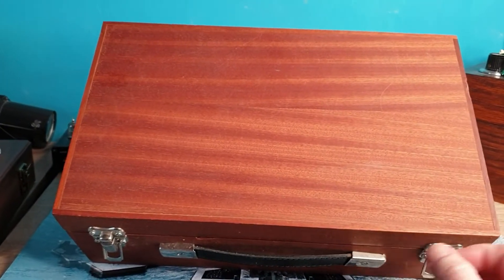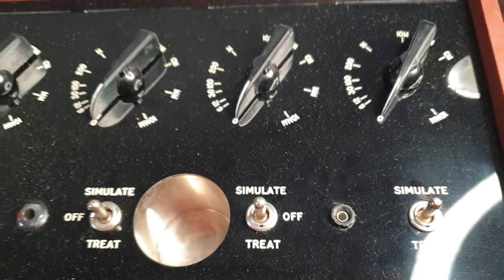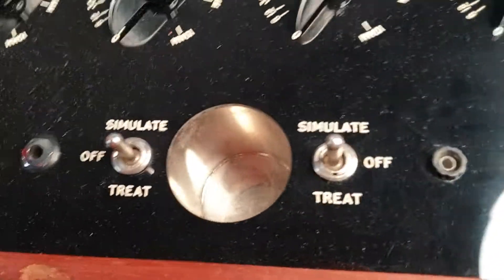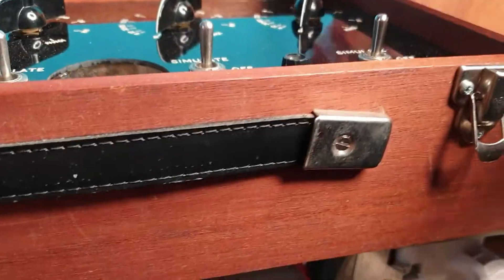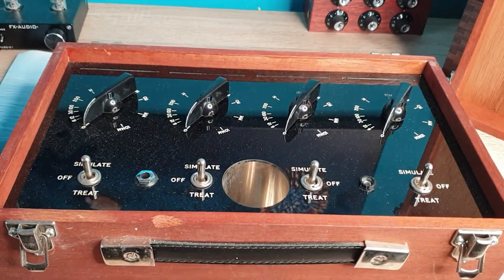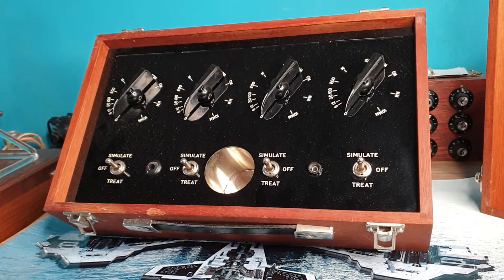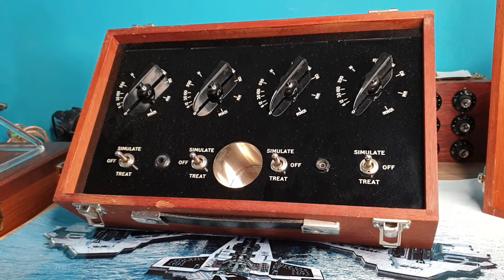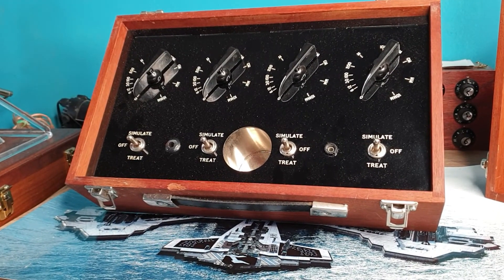Malcom Rae Radionic Simulator Broadcast Unit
Check out this rare device.

SUPPORT IGOS HERE!